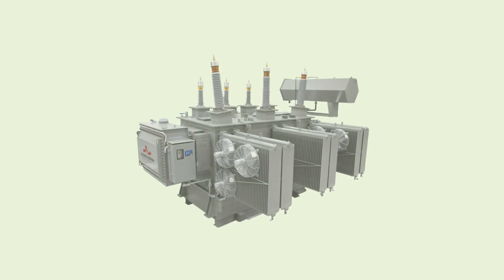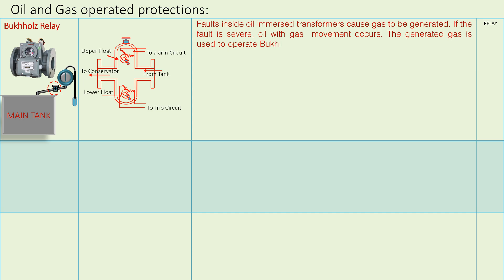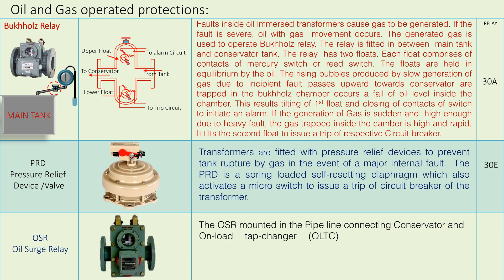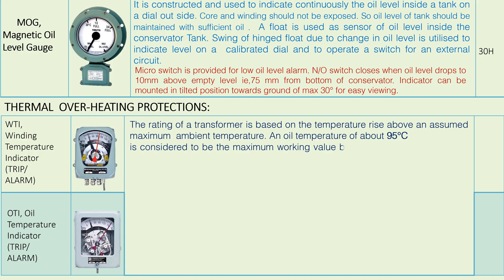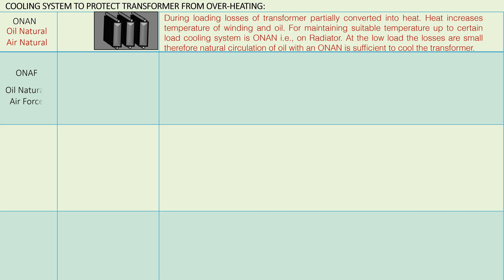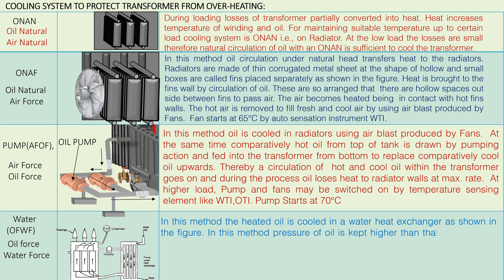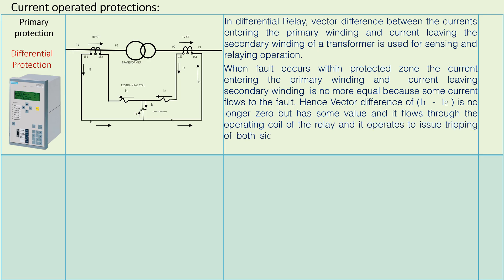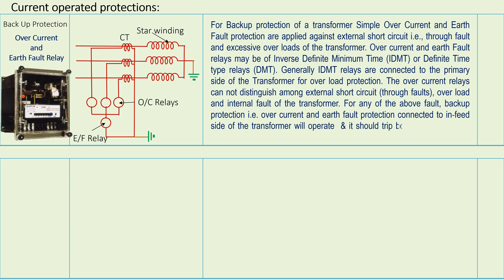Transformer Protections:Protections of Power Transformers:Various protections of a Power Transformer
Dear Viewers,Please watch this video. Thanking you.